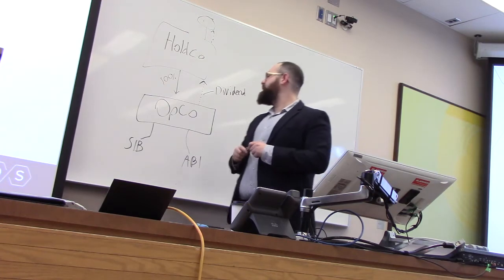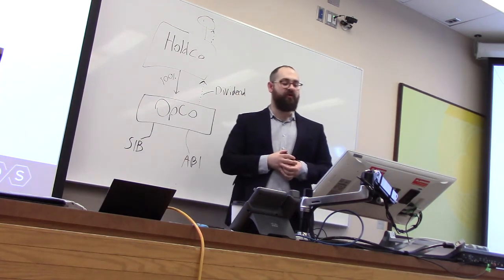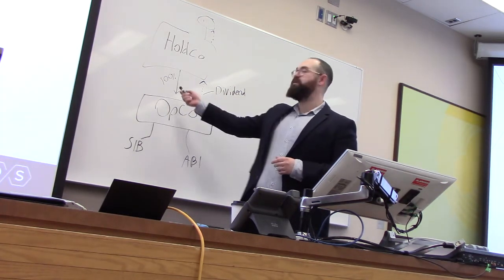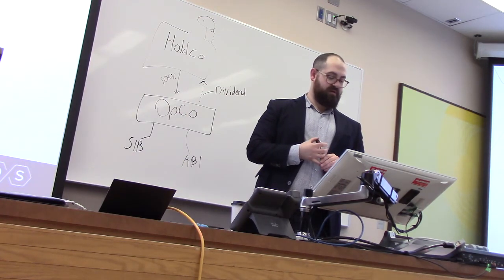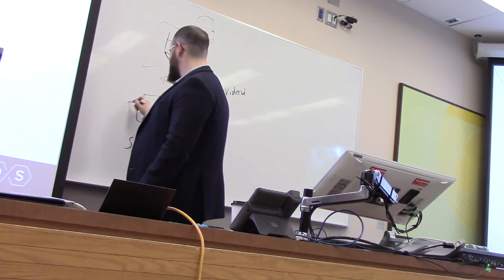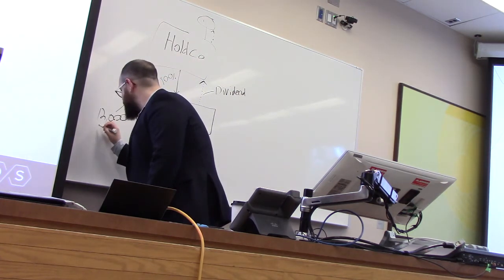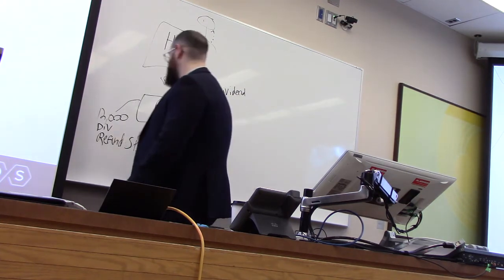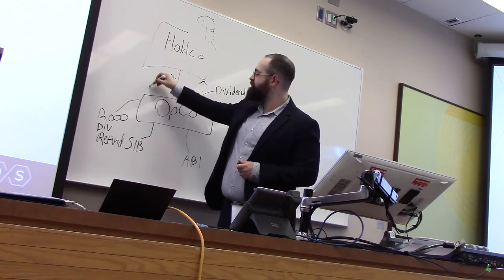jan 21 3